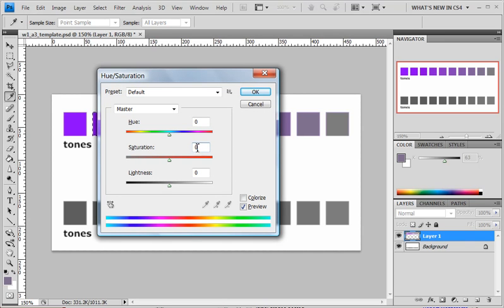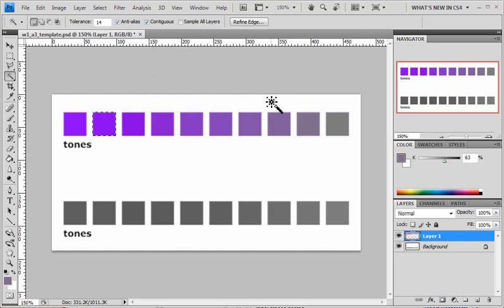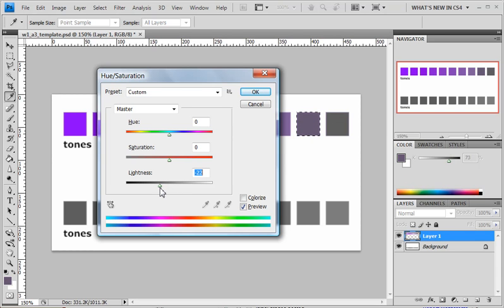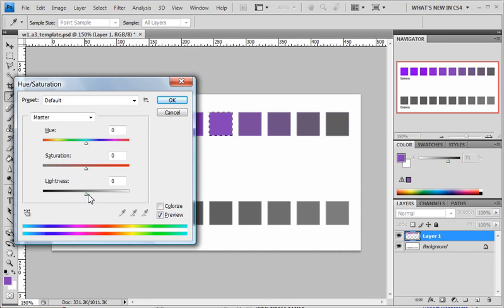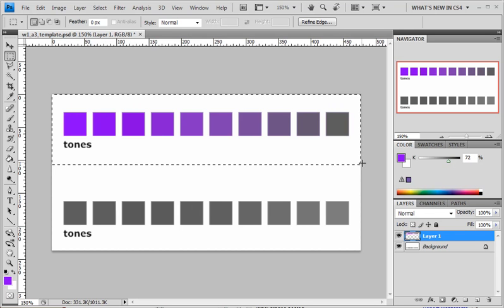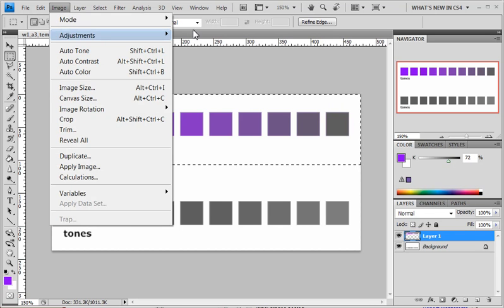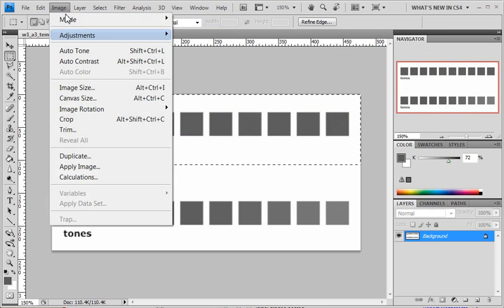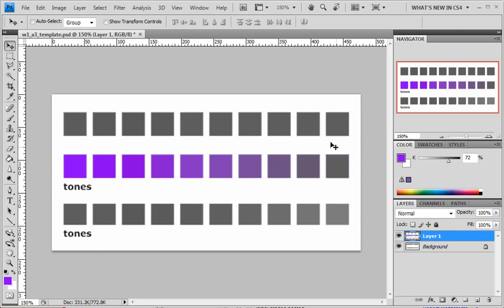Tone-follow up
There are other methods to creating a transition in saturation with a fixed value, this tends to be easiest for students new to Photoshop